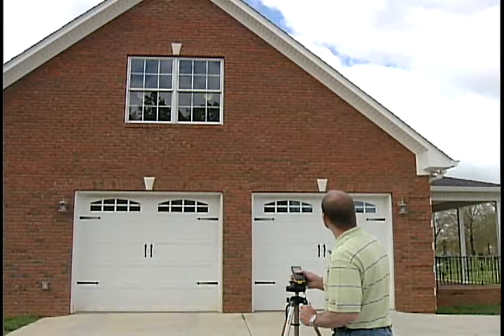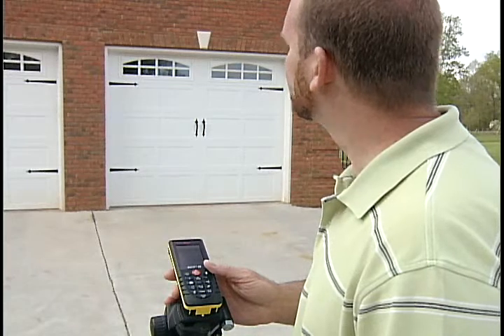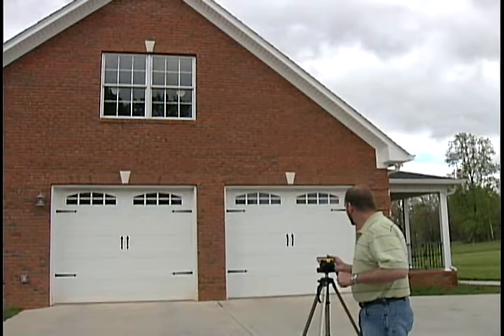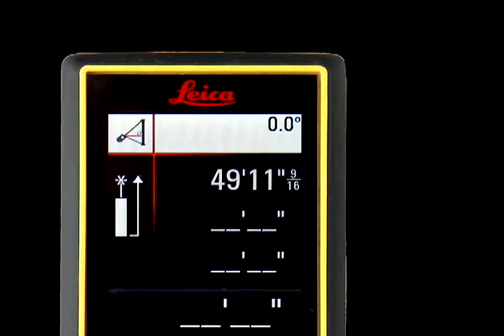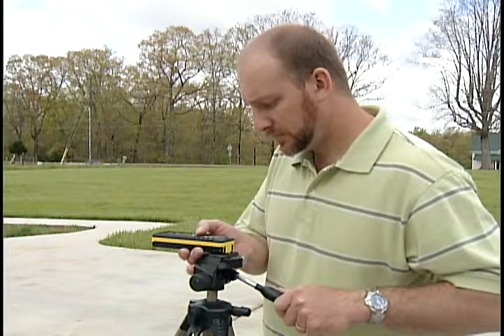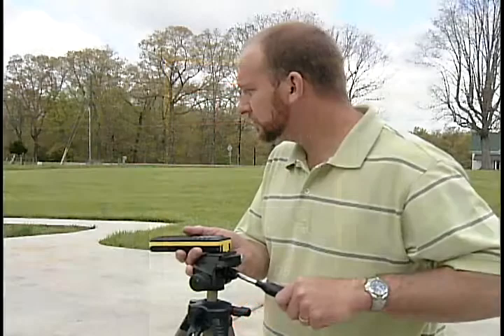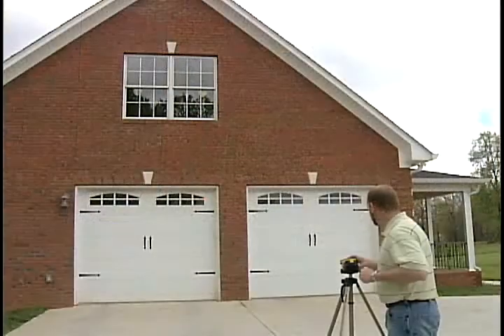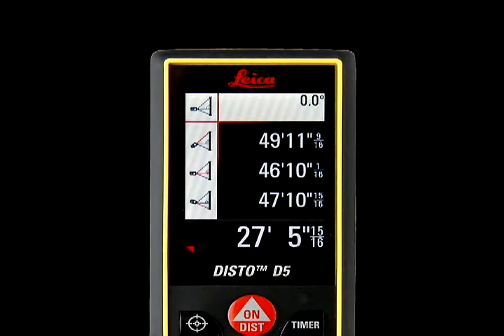Disto D8 - Pythagoras - Point to Point - Three Measurements